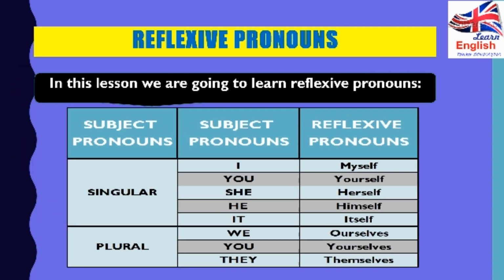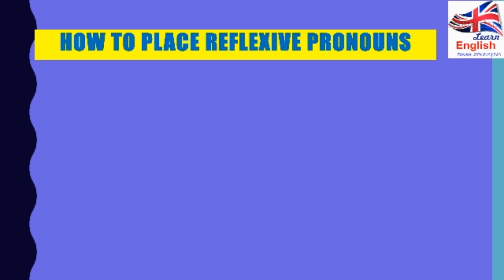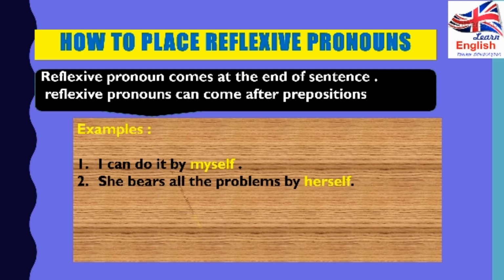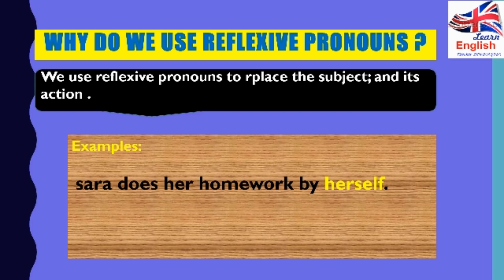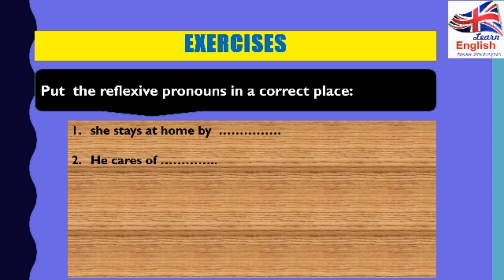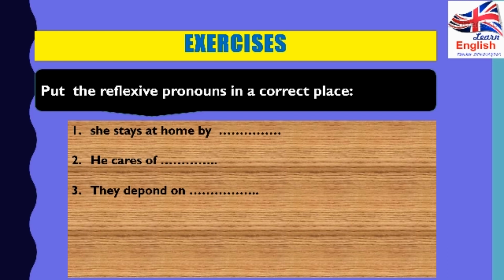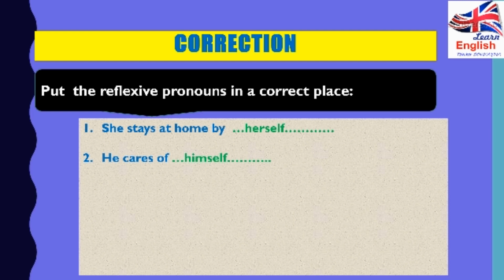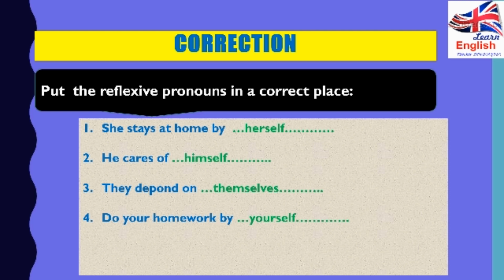Lesson 6_ REFLEXIVE PRONOUNS / 反身代词 الضمائر الانعكاسية بالانجليزية بطريقة مبسطة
أحسن و أسرع كورس تعلم اللغة الإنجليزية  بطريقة سهلة مرفقة بالامثلة لفهم اسرع  Quickeasy English#